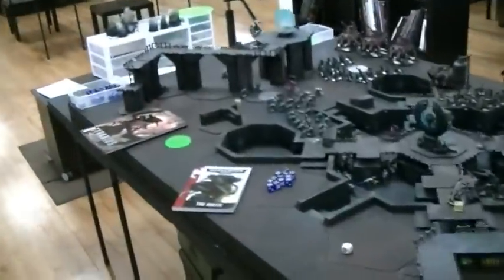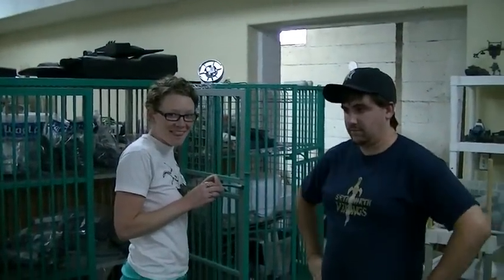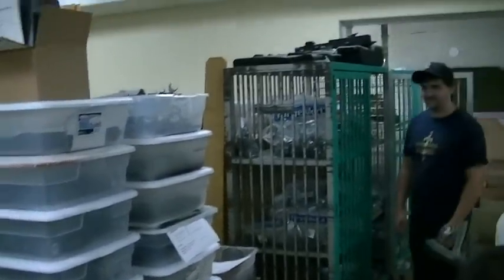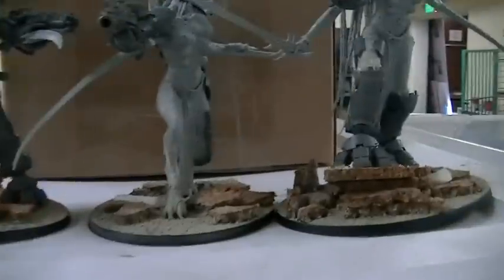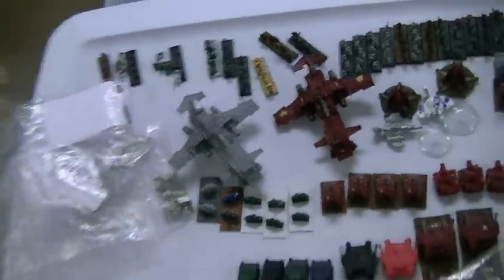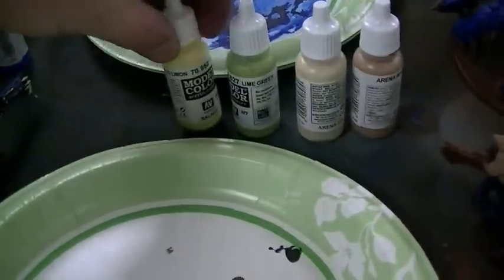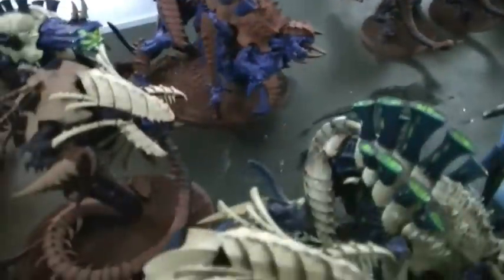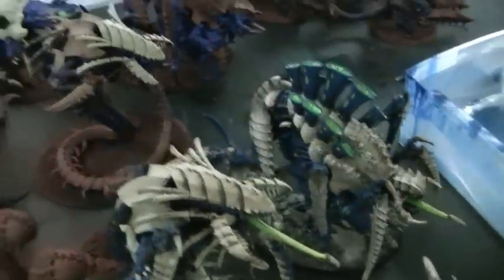Studio Update Sweet Deals- Blue Table Painting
OR
Purchase us $950 worth of Forge World stuff and get $1200 credit towards your project.  Contact Shawn at bluetablepainting.com (this is how we get wholesale on FW)

Tau today only $2800
Skaven today only $1000